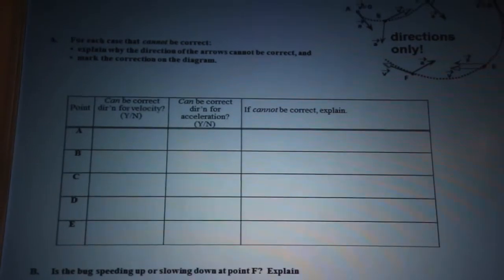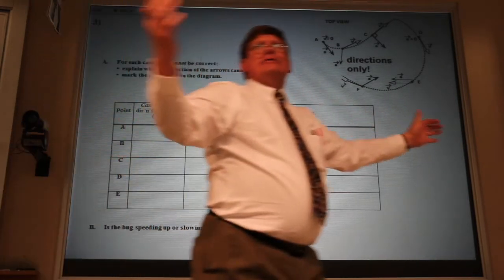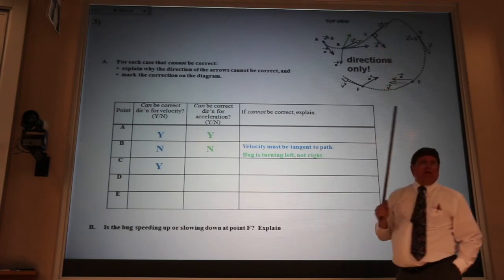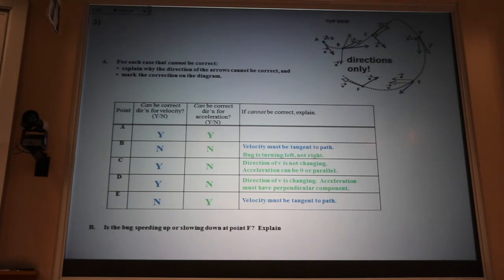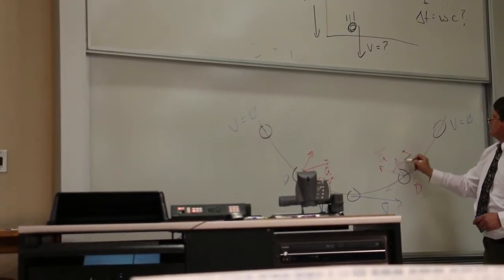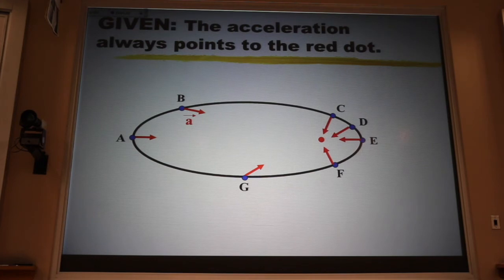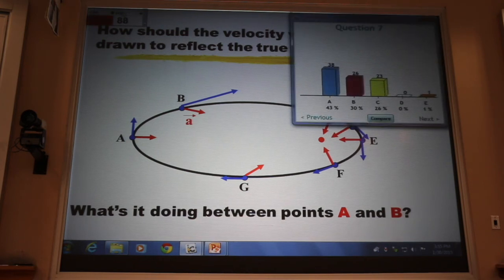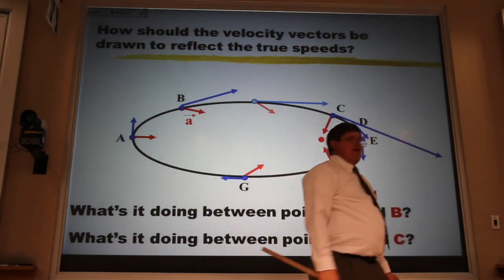Sample 2D Problems Quick Concept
We solve several problems involving acceleration in two dimensions to better understand the concepts developed in the second tutorial.